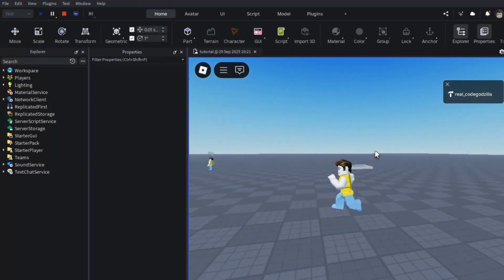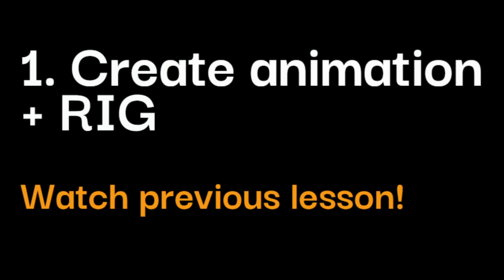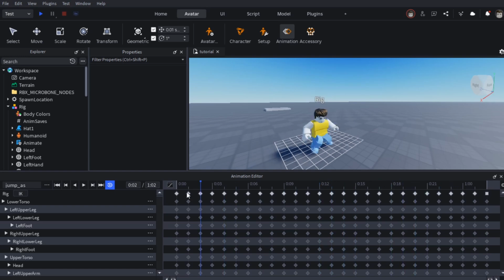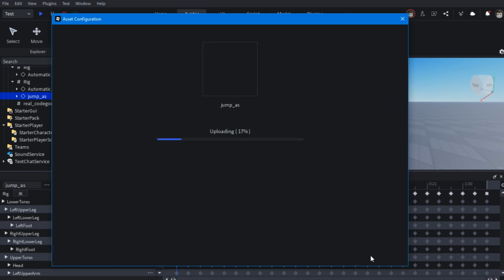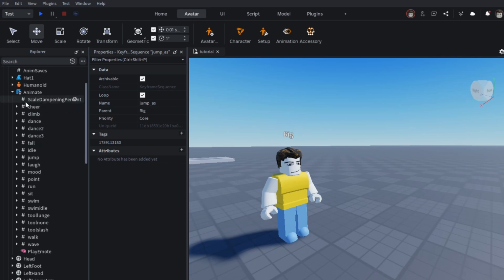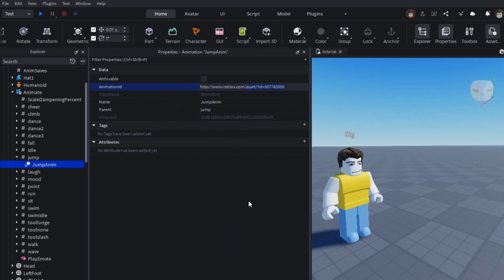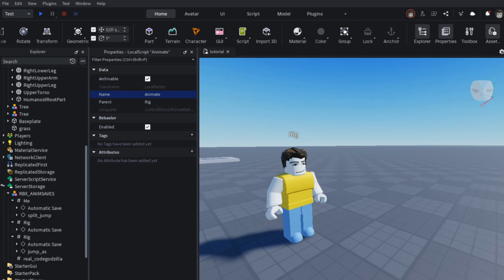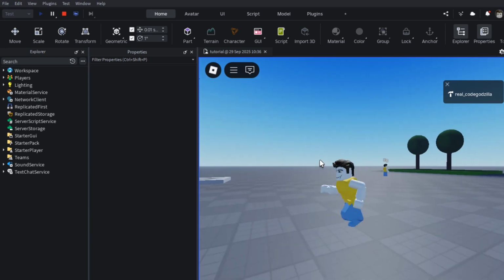Lesson 11: How To Change Default Jumping animation? | Roblox Studio Tutorial Beginner | 29.09.2025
Changing default animation by publishing Animation and replacing JumpAnim asset Id in the Animate script. Then copy paste the Animate script into StarterCharacterScripts.